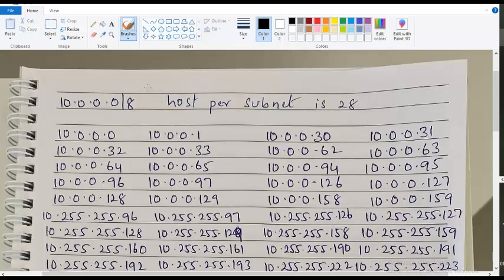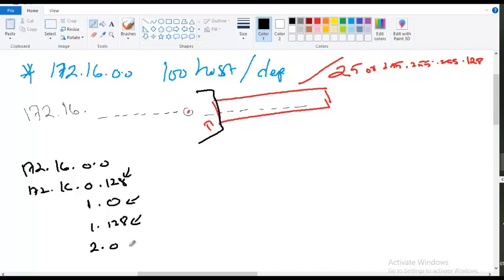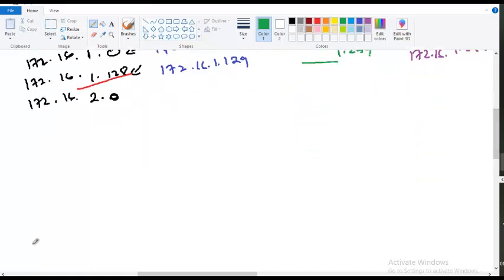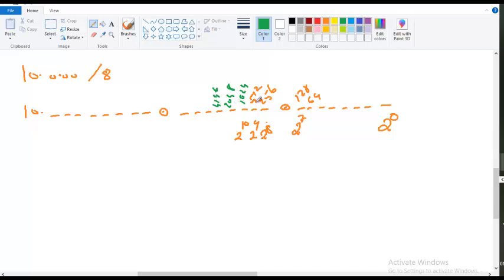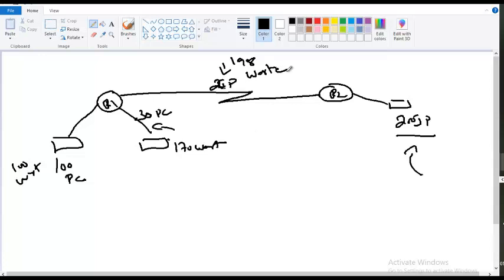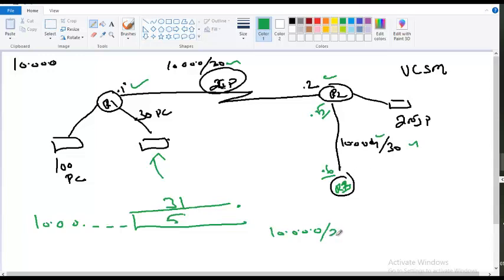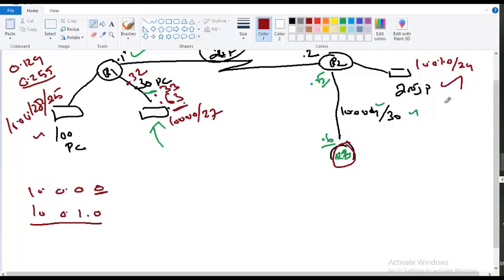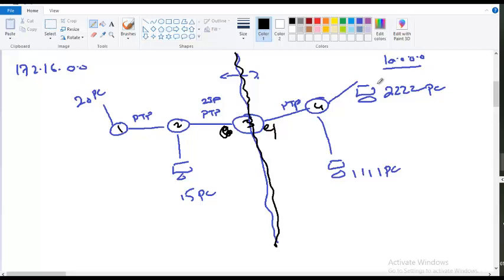CCNA Mar Part 17 VLSM